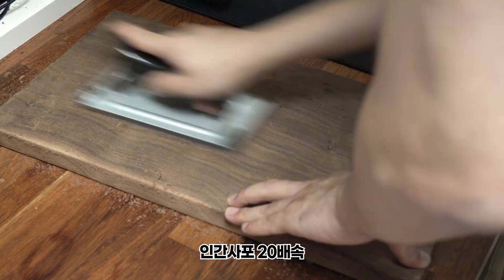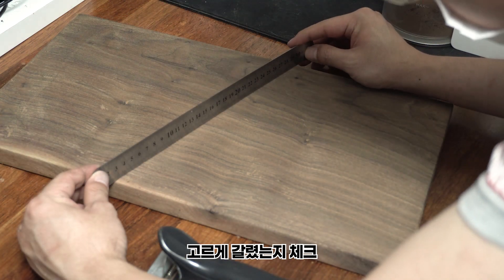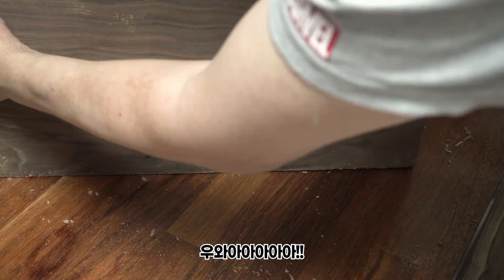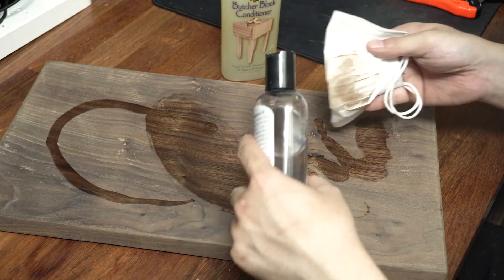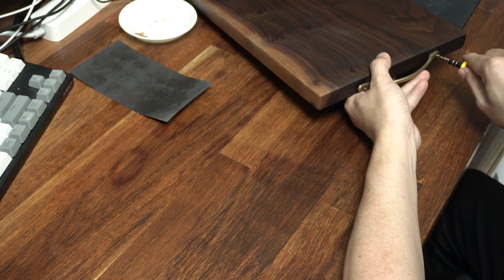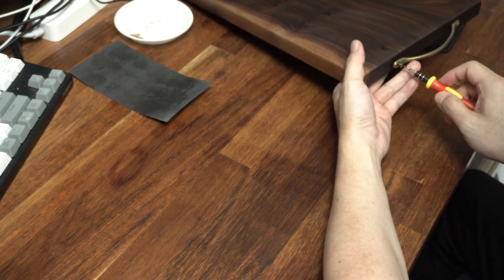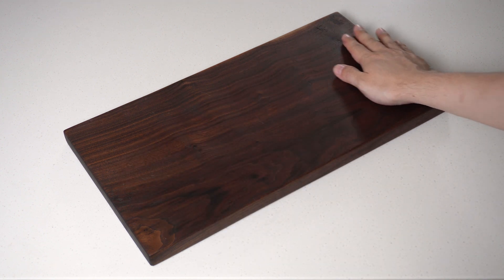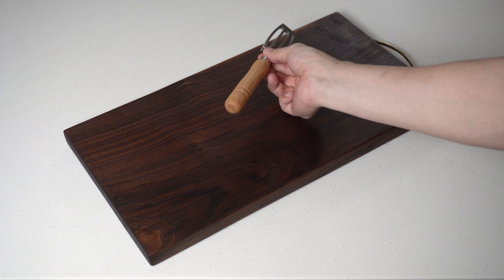나무도마 손질하기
1년전에 북미월넛으로 만들었던 도마를 오랜만에 손질하는 영상입니다

도마는 통원목, 엔드그레인, 마감방식, 수종 등에 따라 정말 다양한 의견이 존재하는데요. 아직까지 완전무결한 도마는 없다고 보여집니다. 최대한 잘 관리하는 수밖에 없죠.

저도 평생 도마외길 전문가는 아니지만 댓글로 궁금한 점 남겨주시면 아는 안에서 알려드리겠습니다~